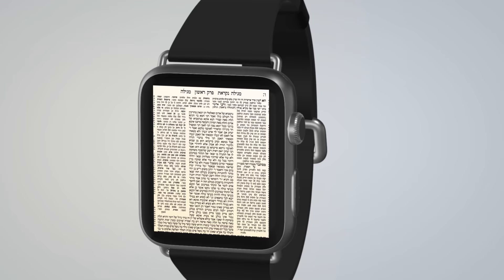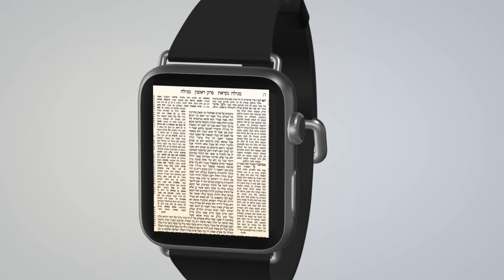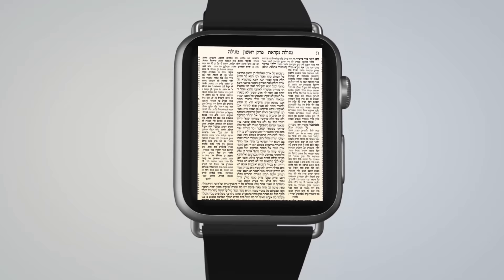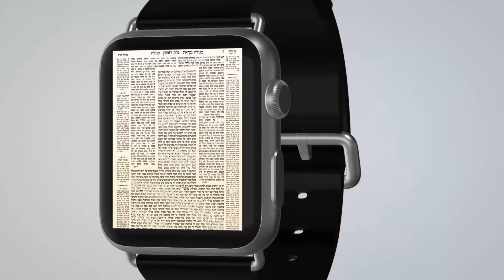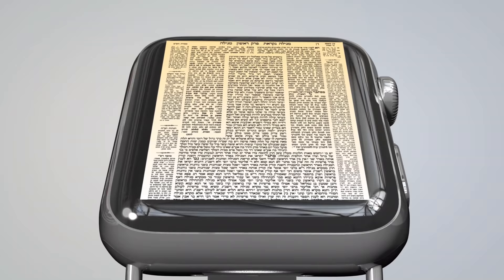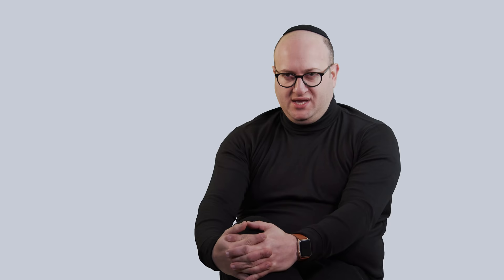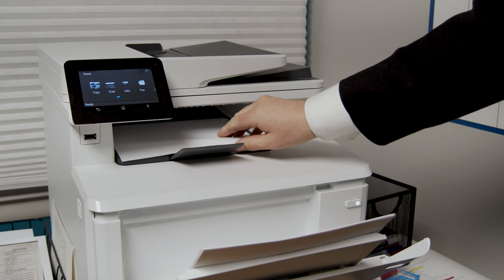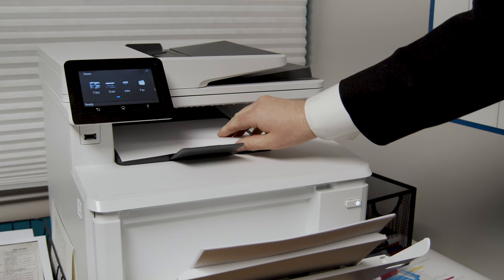Introducing the iWatchShas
Starring Yanky Schorr & Shmop Weisbord
Written and Produced by CJ (Chananya) Kramer